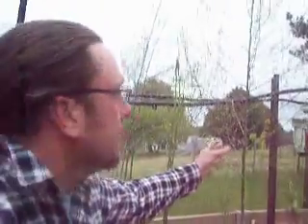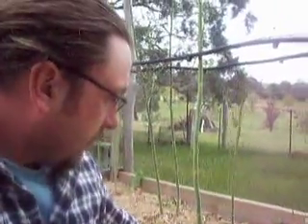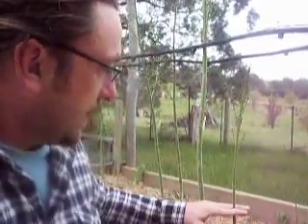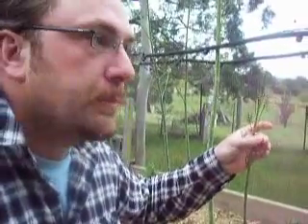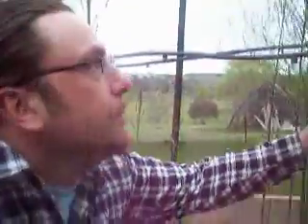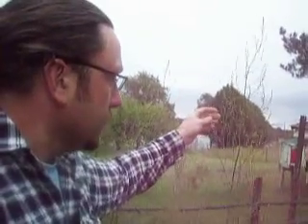HOW TO GROW ASPARAGUS, EASY!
With a dedicated garden bed, you can enjoy your own asparagus for years and years.
Grow your own asparagus at home, organically.